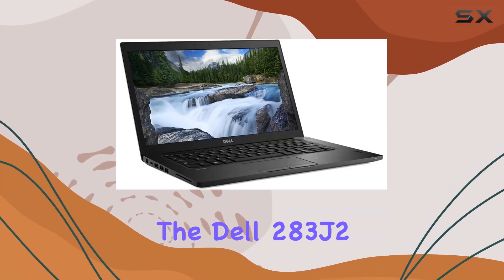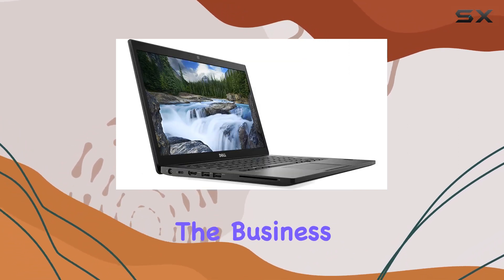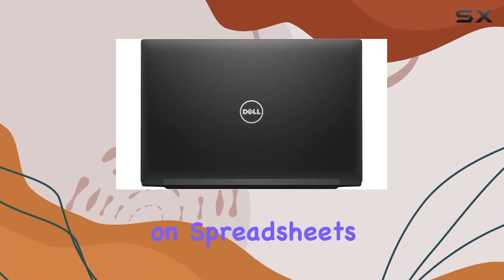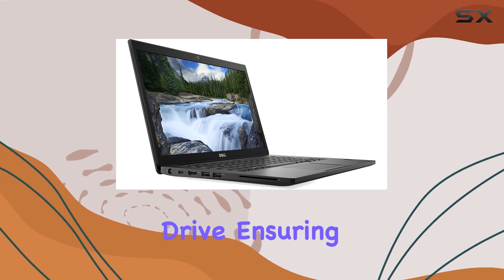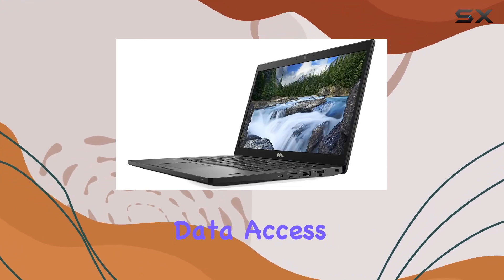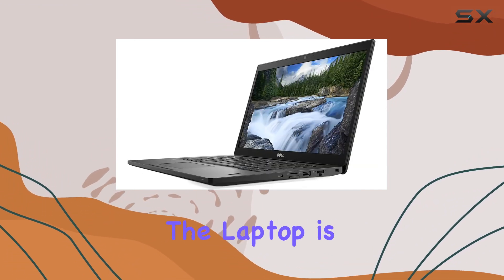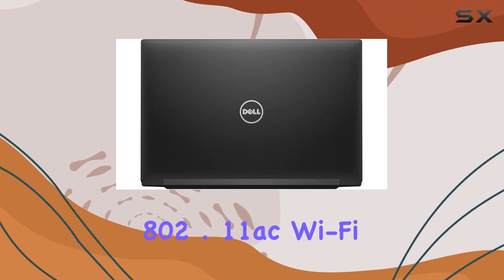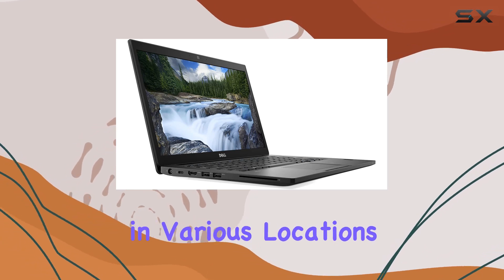Dell 283J2 Latitude 7490 - A Top Contender in Business Laptops?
0:00 Intro
0:06 Review

Things that we mentioned in this video:
Dell 283J2 Latitude 7490 : B079T4HJ9L